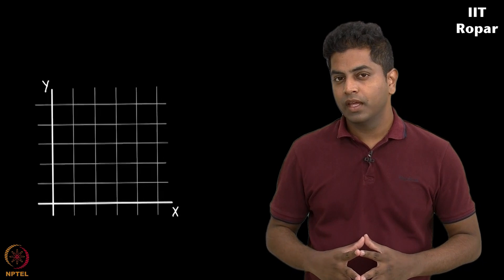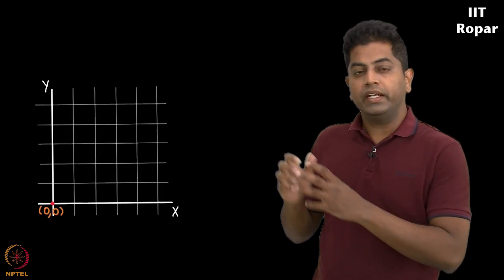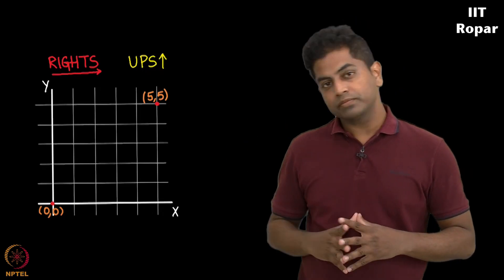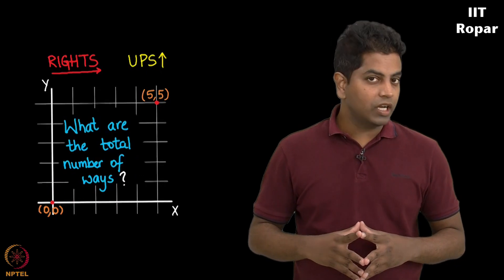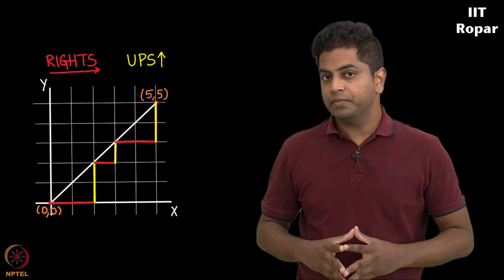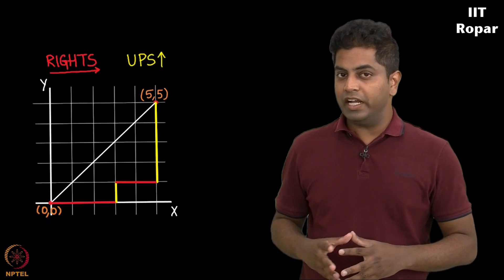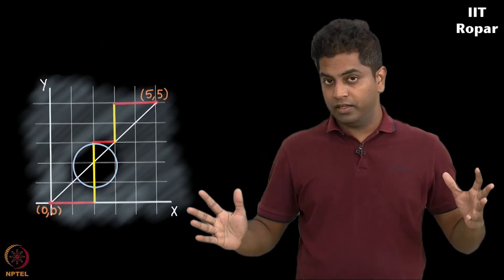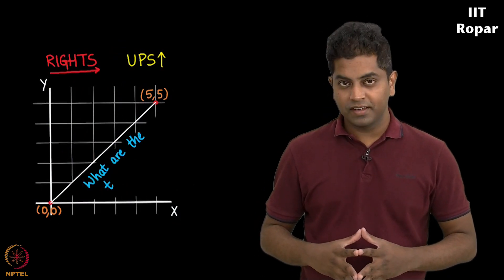Motivation for Catalan numbers